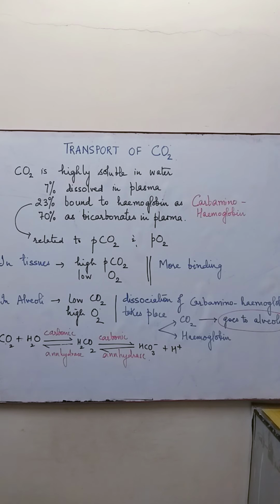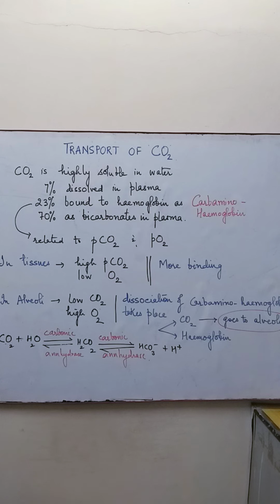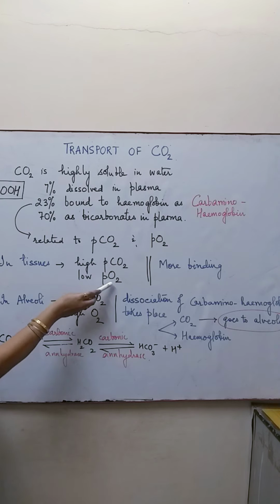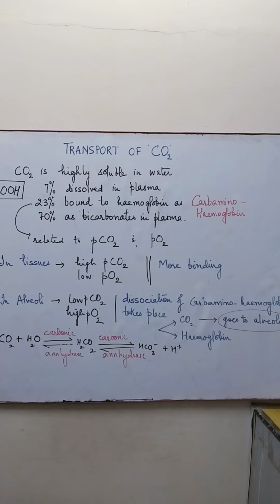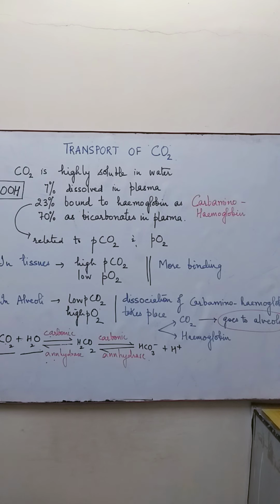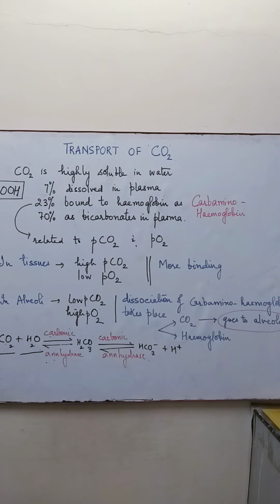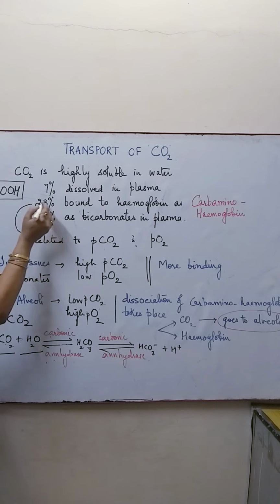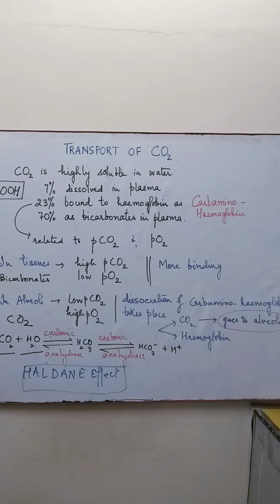XI|Breathing and exchange of gases Respiration and Breathing- Transport of CO2